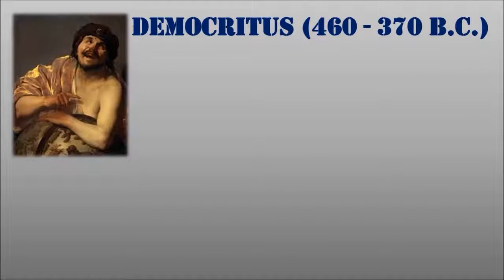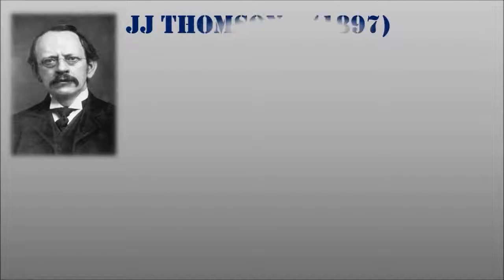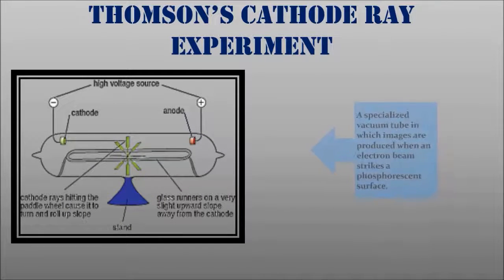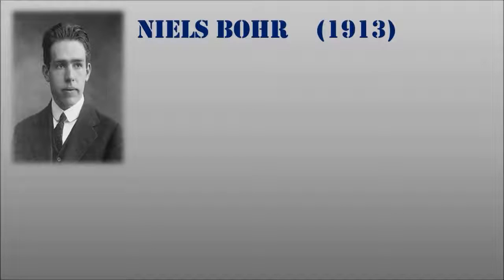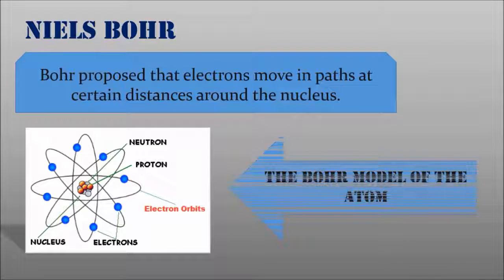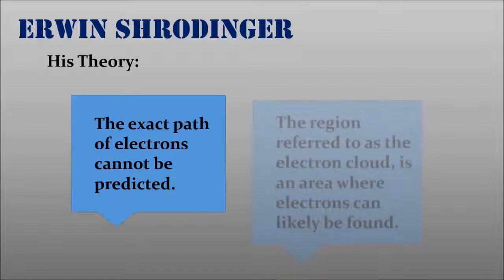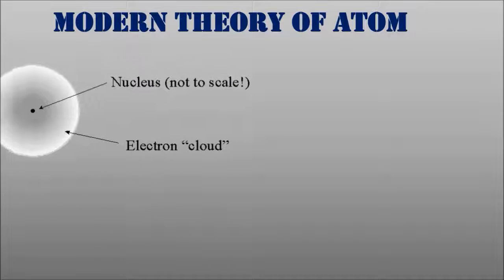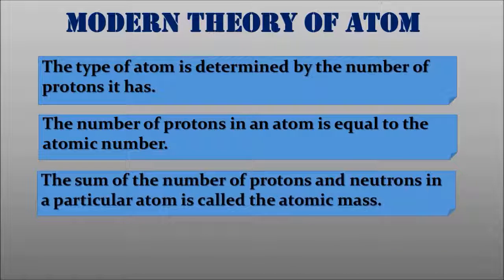development of atomic theory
Hope it can help you guys!